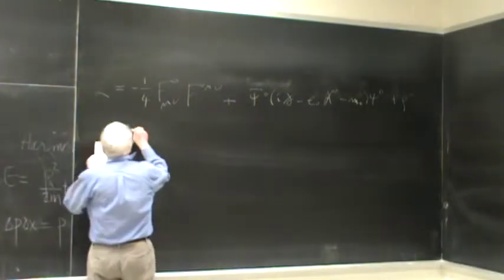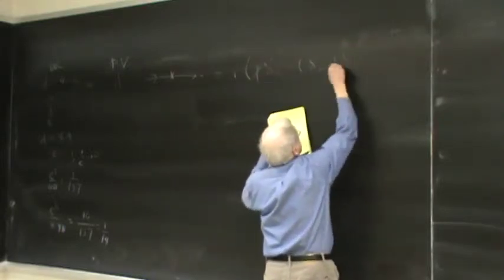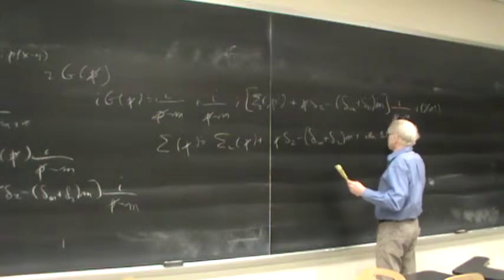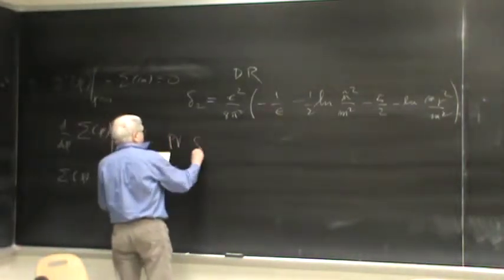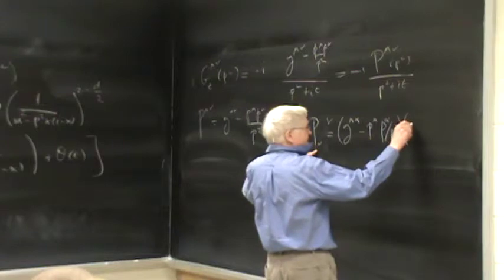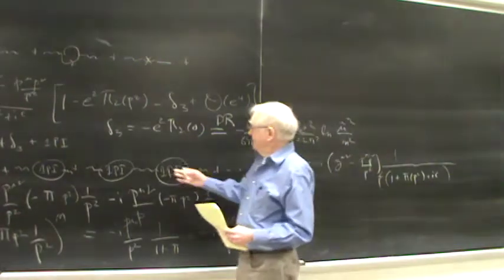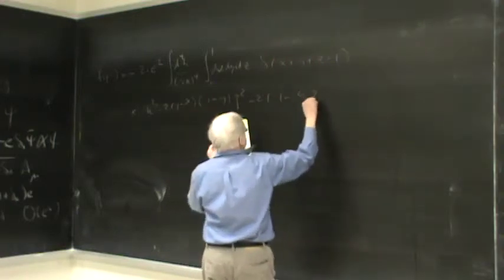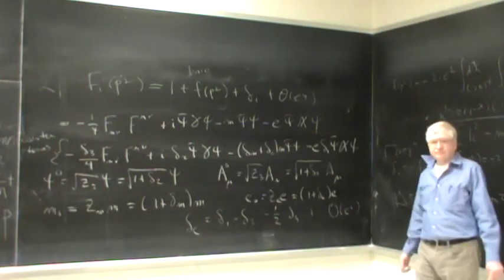lecture13 022415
Lecture 13 on 24 February 2015:
Renormalized perturbation theory.
The systematic use of counterterms.
Two-point and three-point functions.
Z_1 = Z_2.